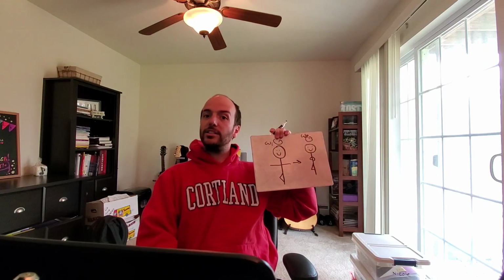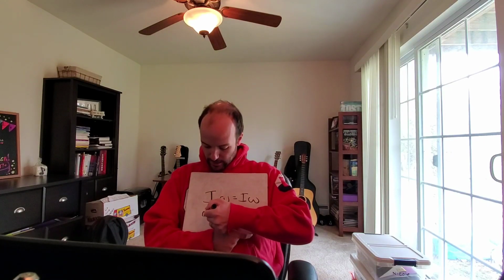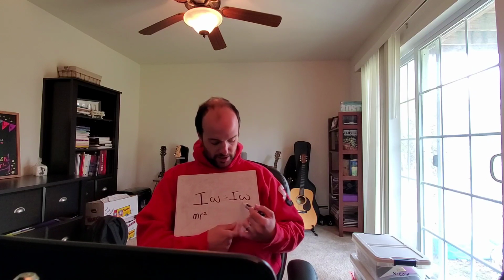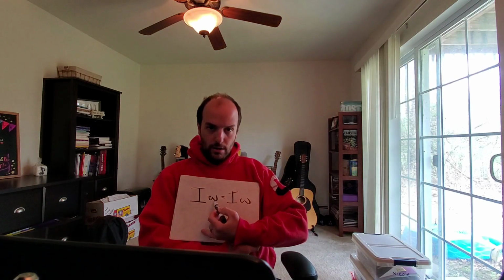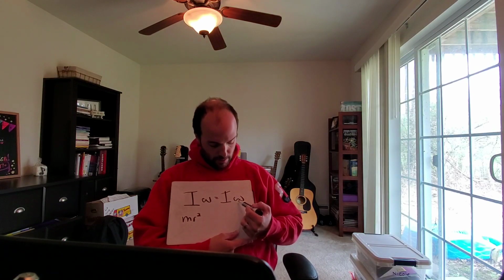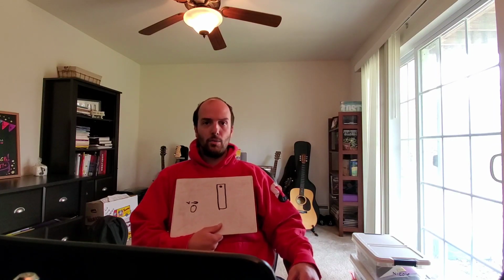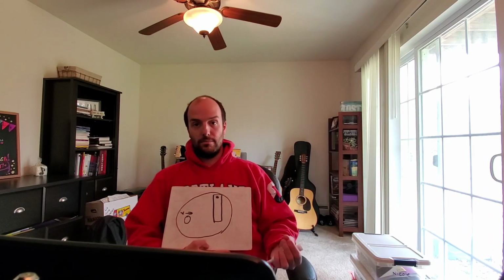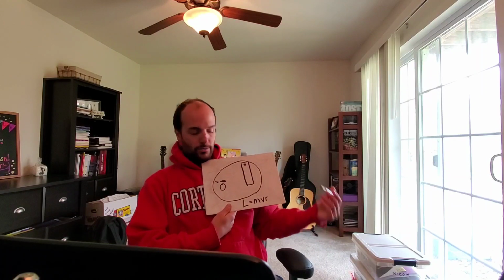Conservation of angular momentum scenarios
Three ways angular momentum can be presented